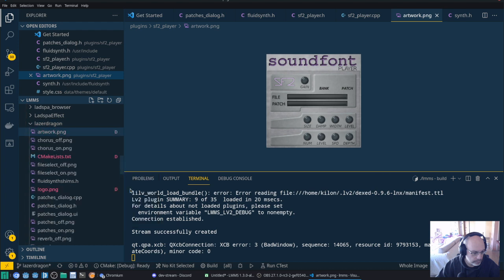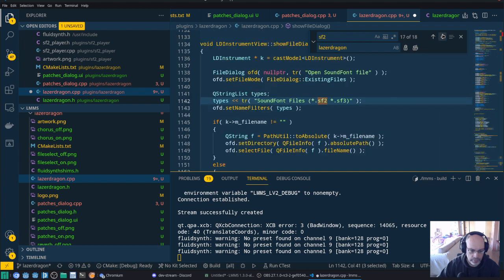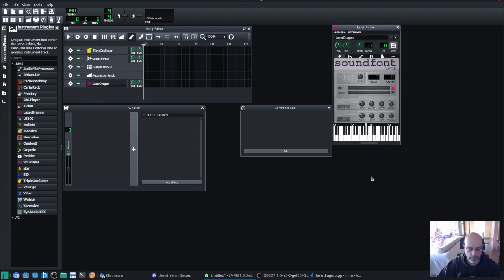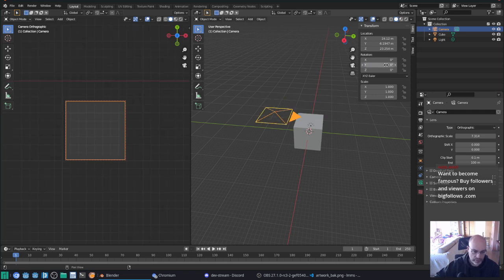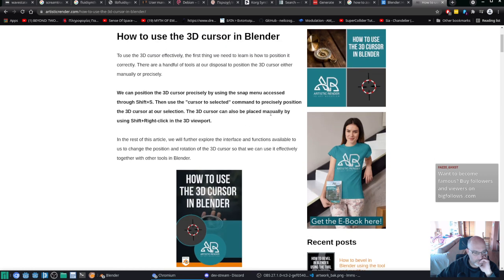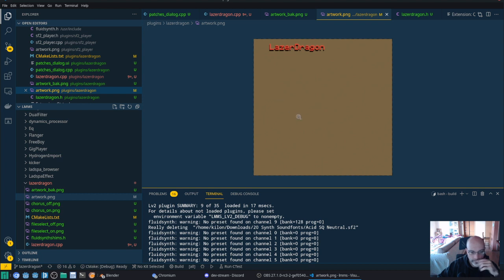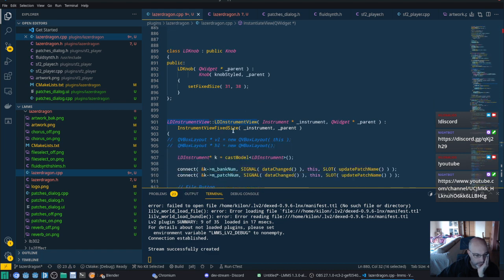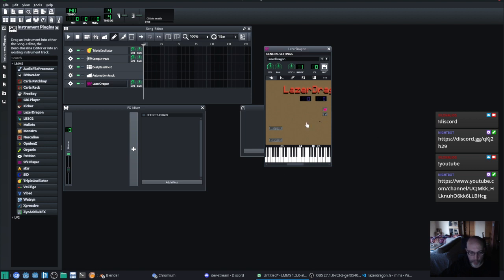Designing the gui - Making a synth in LMMS | LazerDragon Live Vlog